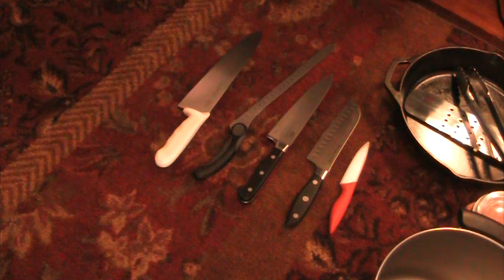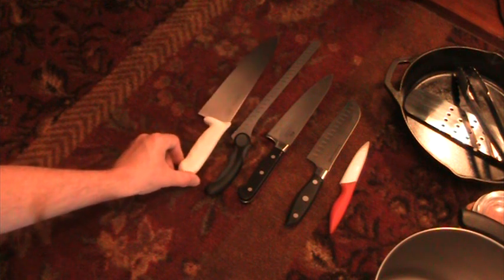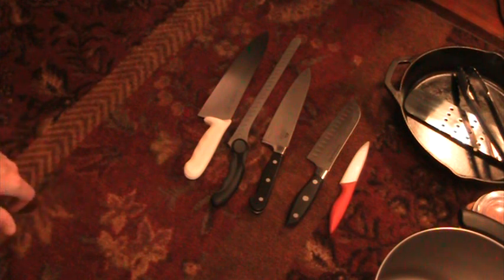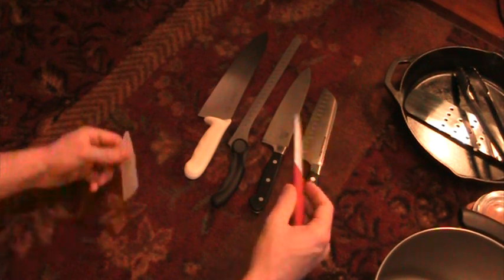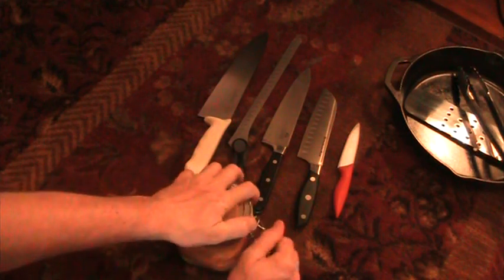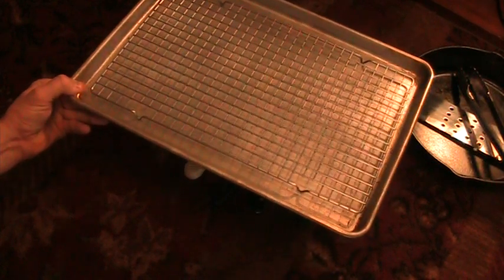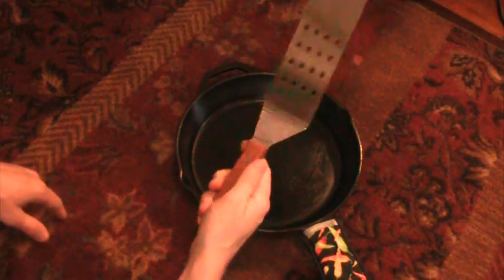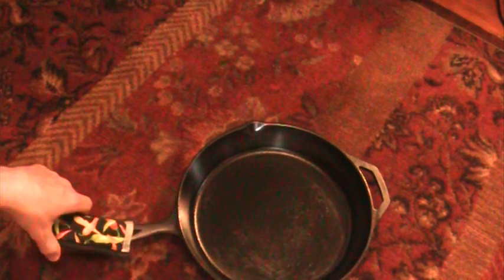My 10 Essential KitchenTool's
here is my list of great kitchen tools that i have used in the biz for 10yrs!!!